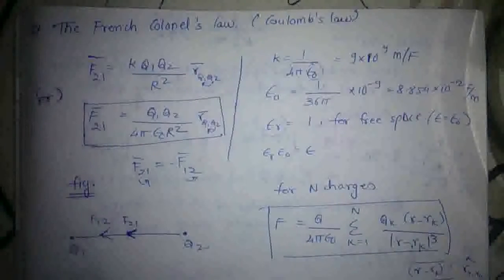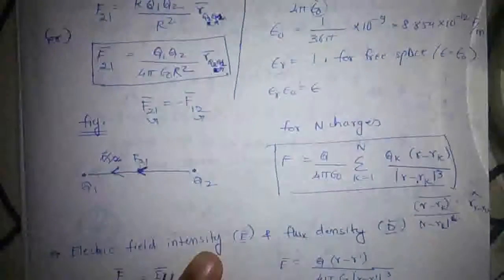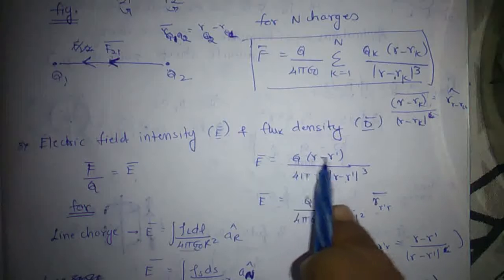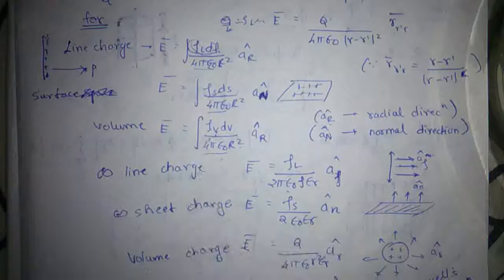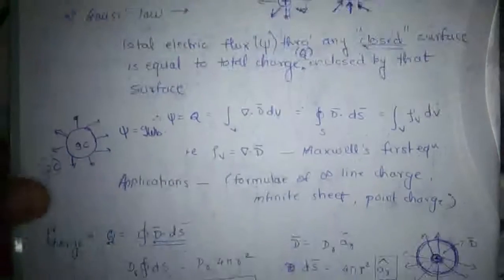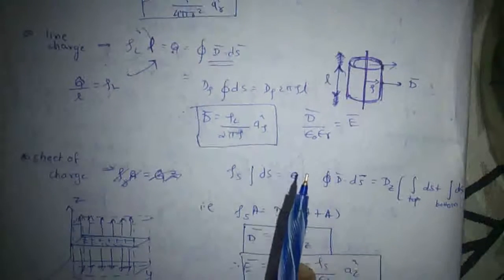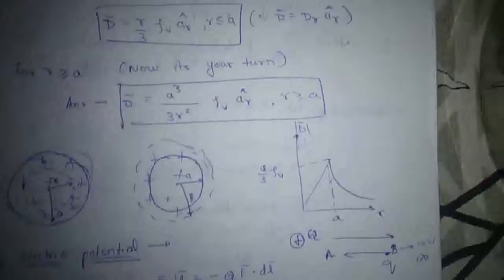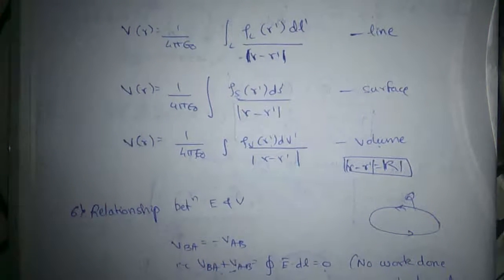BEST electrostatics session 1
THis video is in thecontinuation to my previous video on vector fundamentals.